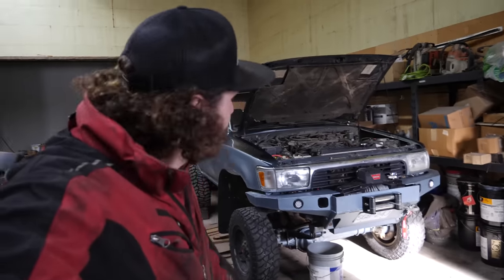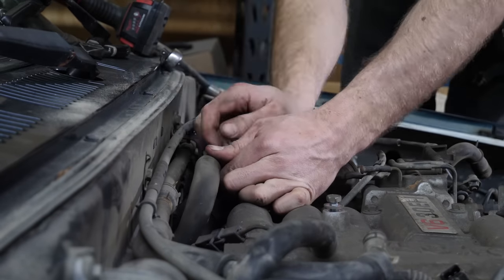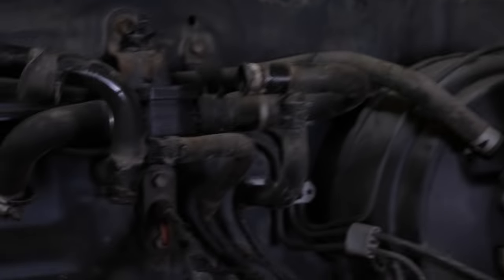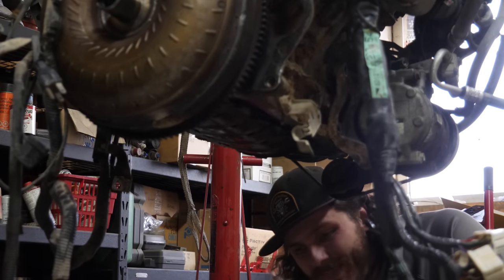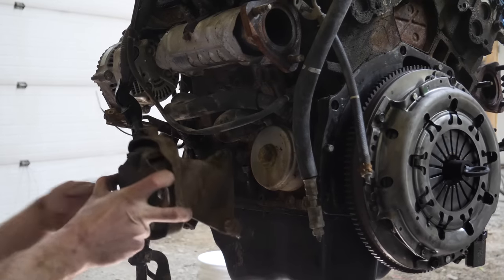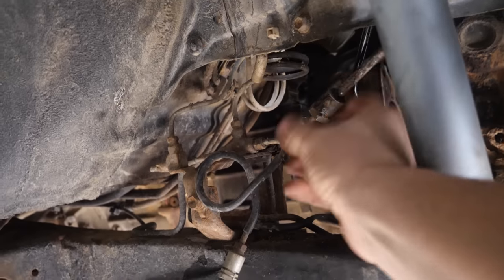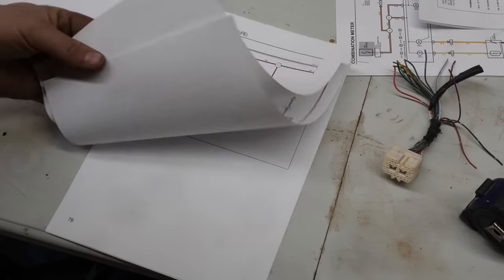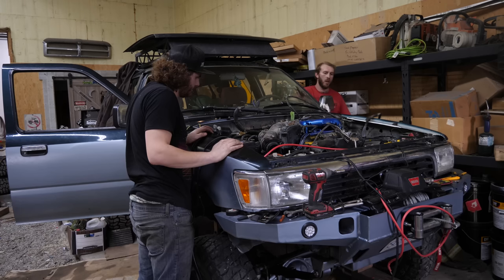Complete Toyota 3.4 Swap Tutorial: Everything You Need to Know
Join us in this exciting engine swap project as we replace the old, unreliable 3.0 3VZ with a powerful and ultra-reliable 3.4 5VZ. In this video, we cover everything you need to know to swap out the motor on a Toyota 4Runner or Pickup, including all the wiring and additional components required for the upgrade. Follow along as we take you through the entire process, from start to finish, and show you how to make your rig more powerful, reliable, and ready for off-road adventure!

- 1UZ-FE V8 Swap
- Manual Swap
- Dual Transfer Cases 2.23 x 4.7
- Solid Axle Swap / SAS
- Lunchbox Rear, E-Locker Front
- OME Rear Springs & Tundra shackles
- 37x12.5r17 Toyo MT Tires